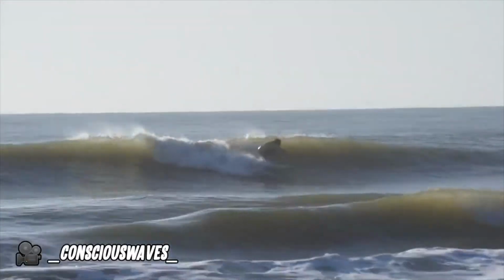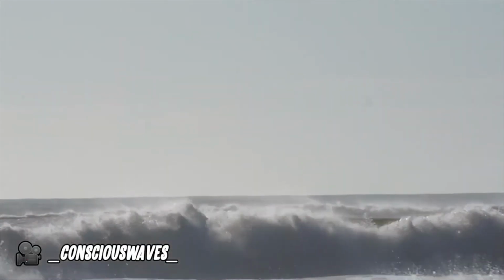One year on Youtube! First video reaction and advice for new Vloggers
This week marks my one year on Youtube!! First video reaction is pretty difficult to watch for me. Last year I started this weekly channel all about surfing, skateboarding and being stoked on the small stuff. Check out the anniversary recap where I take a look back at some of the most popular episodes, my biggest struggles and share advice for new action sports vloggers.

Music

Nostalgico - Castio
Golden Crates - Dusty Decks
Tarradiddle Parapiddle - Jobii
Top Secret Ranch Fountain - Jobii
Toby Tranter - High Noon
Tropical Breeze - Sarah The Illstrumentalist